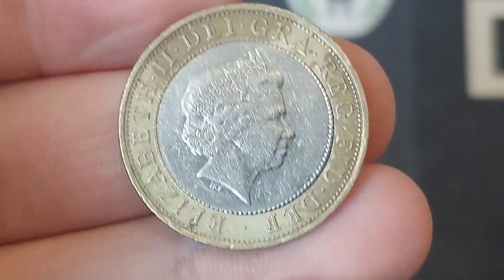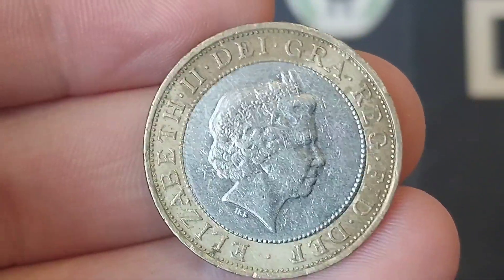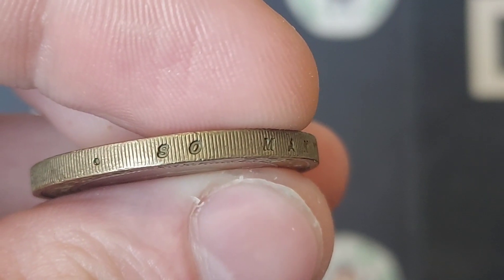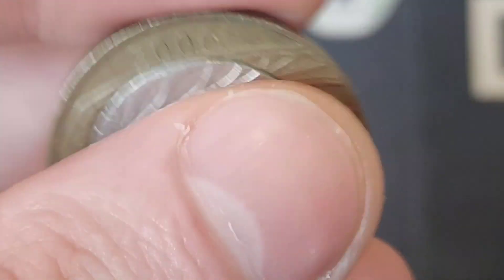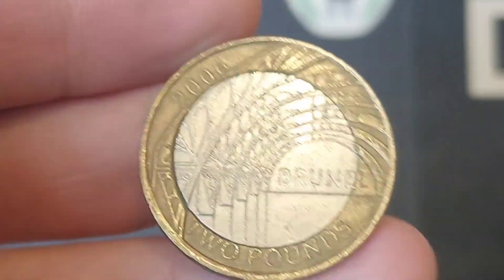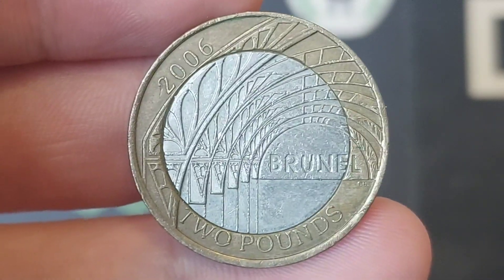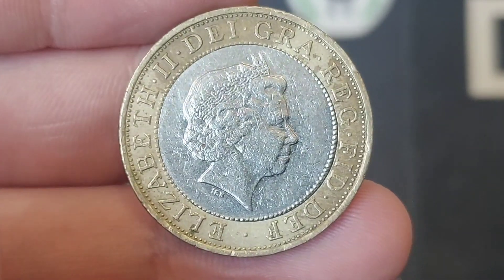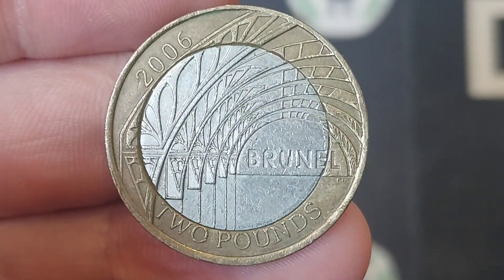CHECK YOUR CHANGE #539 - 2006 £2 Coin!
CHECK YOUR CHANGE #539 - UK 2006 £2 Coin commemorative Coins? Commemorative 50p Coin hunts are as popular as ever and getting more and more difficult. However we will continue to keep checking our change to prove that their are some rare 50p and £2 coins still out THERE